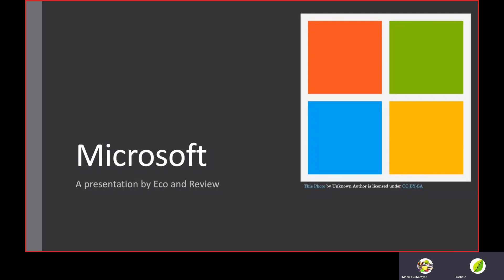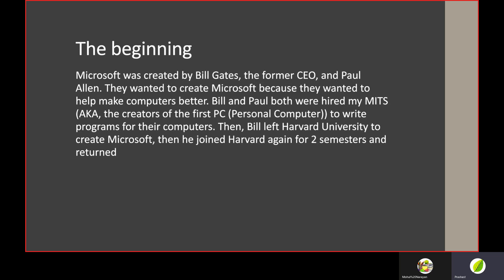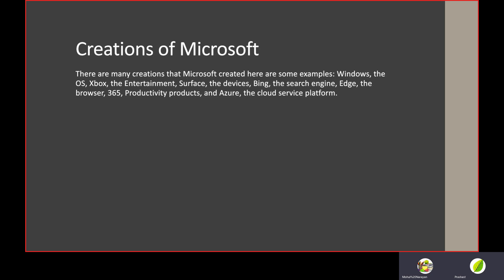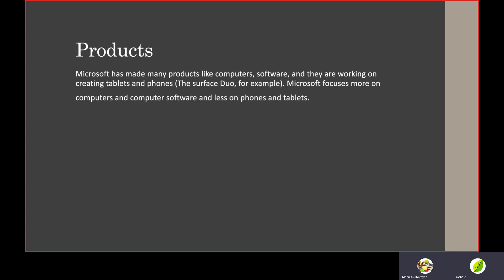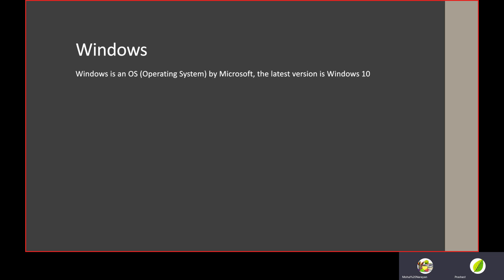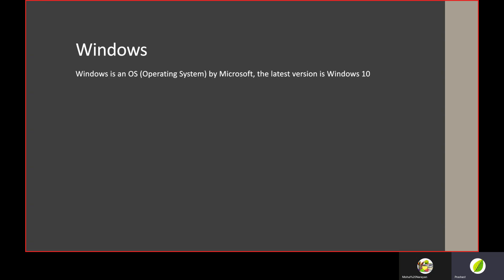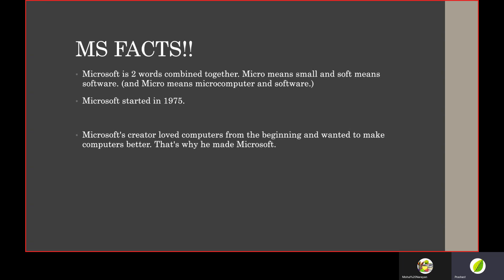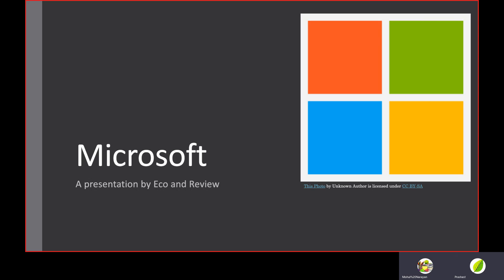Microsoft | ECO Big 5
This video will you all bout Microsoft.

Please put appropriate comments in the comments section below